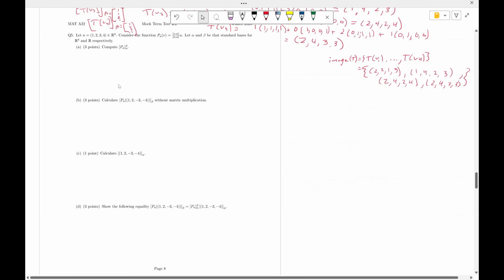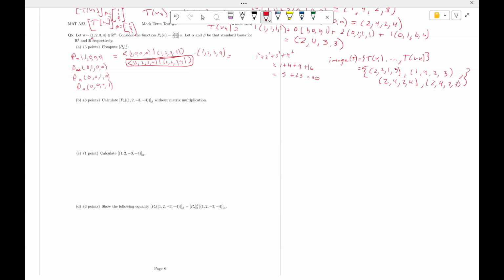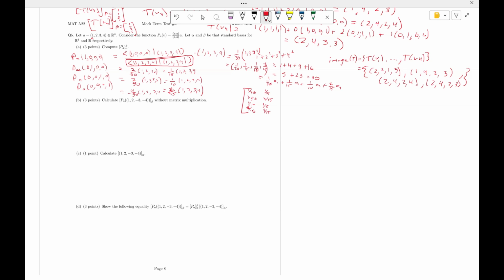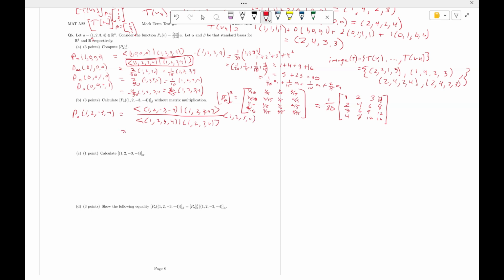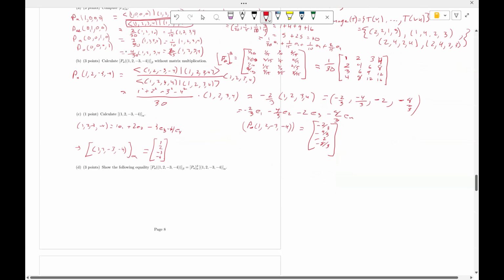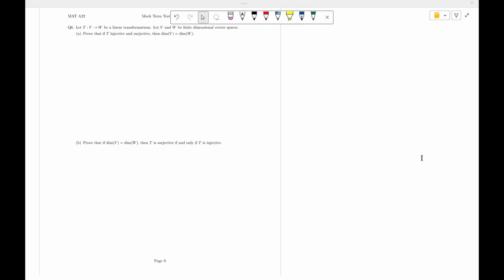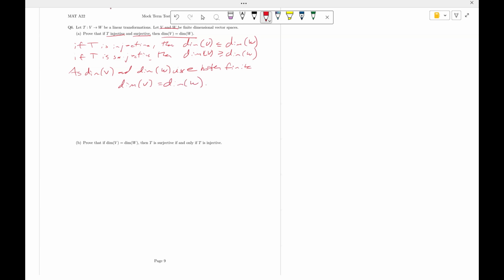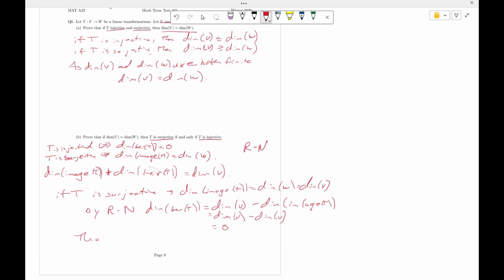Question 5 and 6